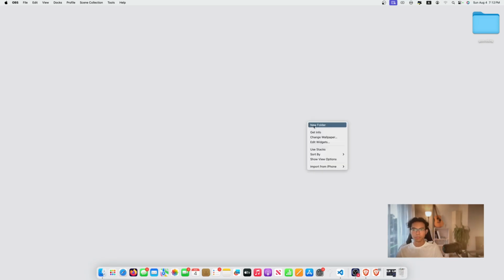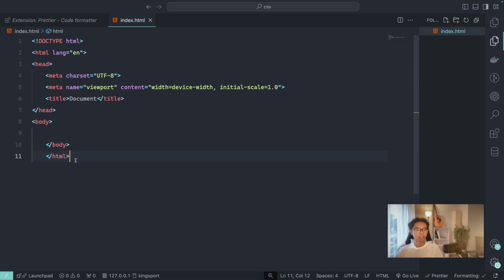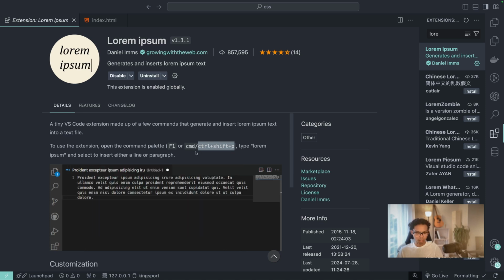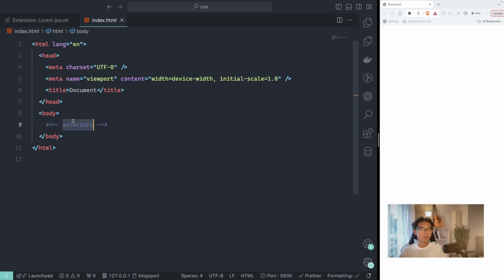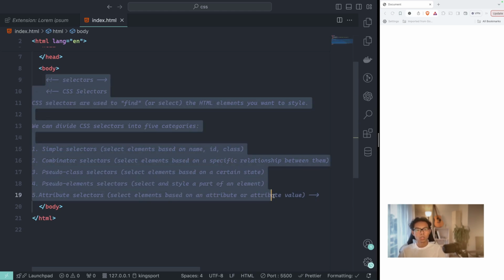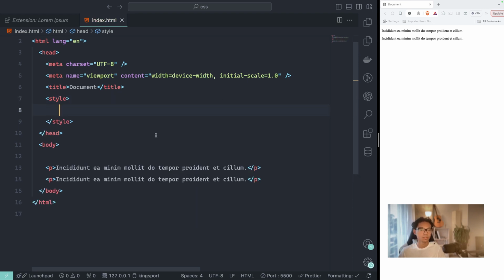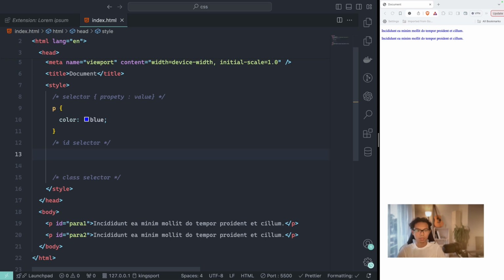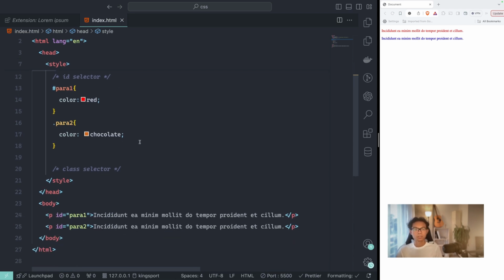Simple Selector in CSS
n this video, we're kicking off our comprehensive CSS tutorial series. Whether you're new to web development or looking to refine your skills, this video is the perfect starting point.

🌟 What You’ll Learn:

Introduction to CSS: Understanding what CSS is and how it enhances your web design.
CSS Syntax and Structure: How to write and organize CSS rules.
CSS Selectors: Element, class, ID, and attribute selectors to target HTML elements.
Colors: Using named colors, hexadecimal, RGB, and RGBA values.
Typography: Setting fonts, sizes, weights, and line heights.
Box Model: Understanding padding, border, margin, and content areas.
Positioning: Static, relative, absolute, fixed, and sticky positioning.
Flexbox: Creating responsive layouts with flex containers and items.
Grid Layout: Building two-dimensional grid layouts.
Responsive Design: Using media queries to make your designs mobile-friendly.
Transitions: Adding smooth transitions to CSS property changes.
Animations: Creating animations with keyframes.
CSS Variables: Utilizing custom properties for reusable values.
SASS: Sass is a CSS pre-processor.

By the end of this tutorial, you'll have a solid foundation in CSS and be ready to start styling your own websites. CSS is a powerful tool that can transform your web design, making it more visually appealing and user-friendly.

Have questions or topics you'd like to see covered? Drop them in the comments below and let’s chat!